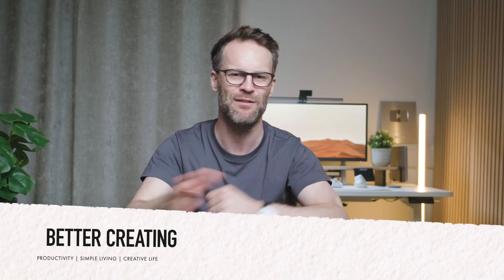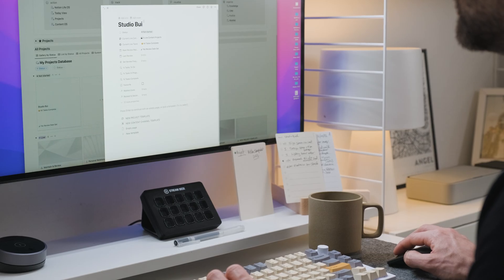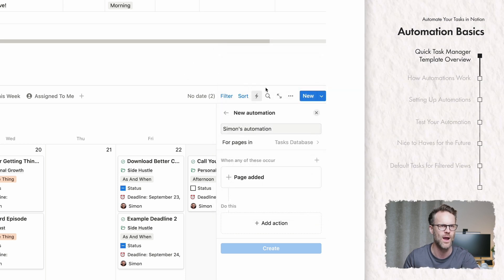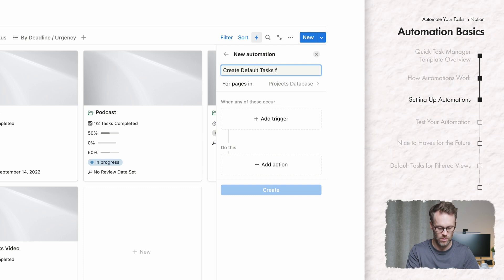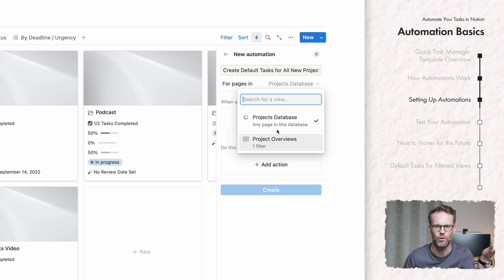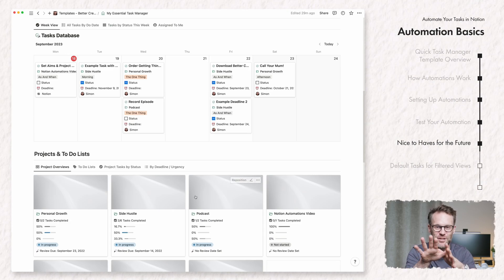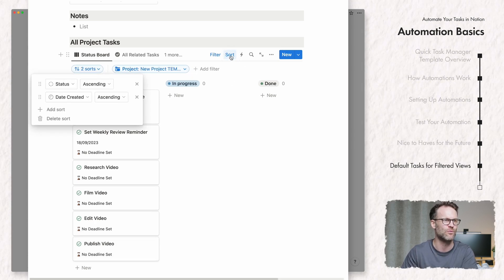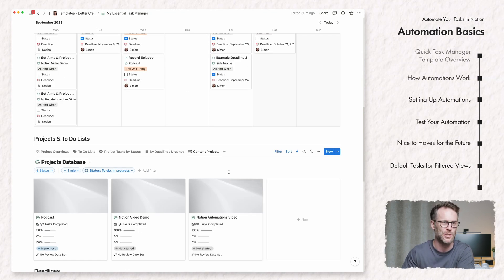Automate Your Tasks in Notion With Notion Automations! + NEW Template!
You can now automate your tasks with Notion with Notion Automations and say goodbye to repeat actions for your regular projects: Notion just massively improved their databases & to celebrate: I've made you a new Notion template! 📣 Download your copy of the Essential Task Manager Notion template here from $0! 🎉 This is my full Notion tutorial on how to create default project tasks!

📨 Join The Wait List for the 2023 Simplified Notion Template

🎥 VIDEO CHAPTERS:
00:00 Use Notion Automations To Automate Your To-Do Lists!
01:29 My Notion Task Manager Template Overview
02:30 Notion Database Automations & How They Work
04:59 How To Setup Default Project Tasks In Notion
08:51 Default Tasks In Filter Views: Content Projects
13:10 Bonus Task List Notion Automations To Try!